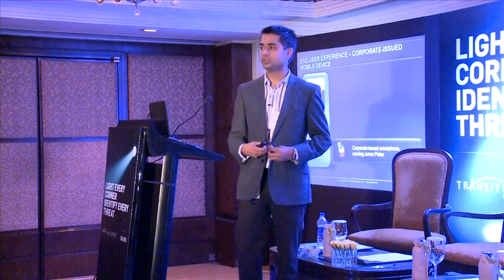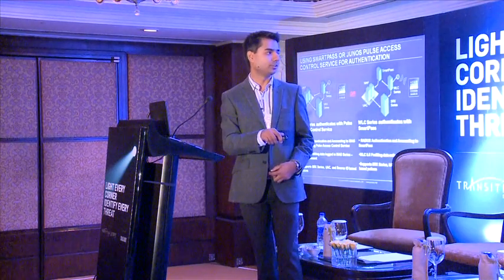Security Workshop by Atul Gupta, Partner, KPMG